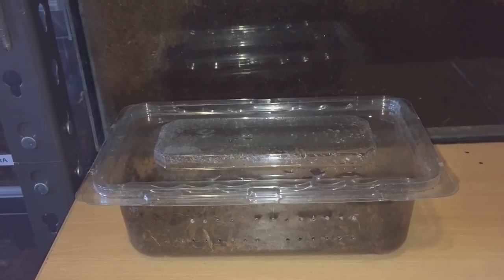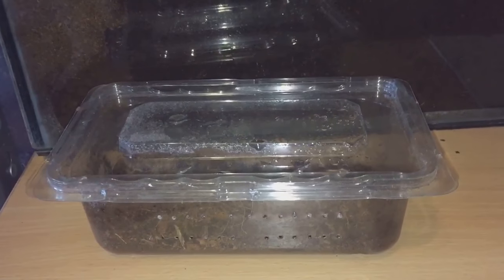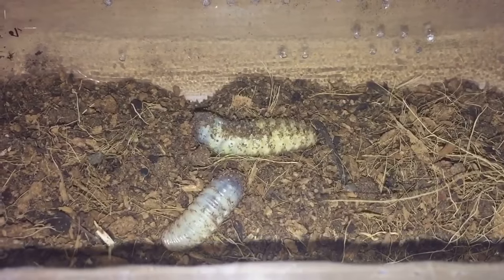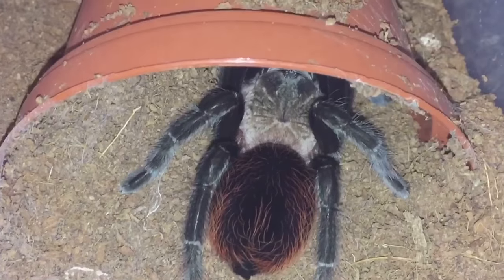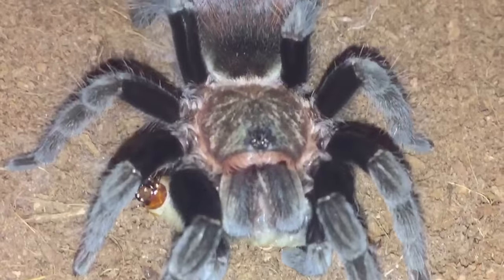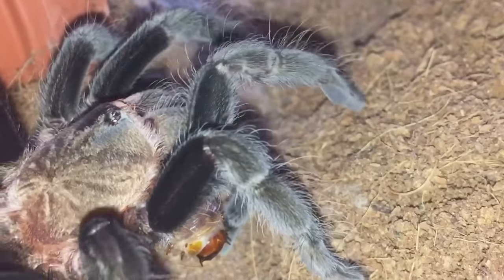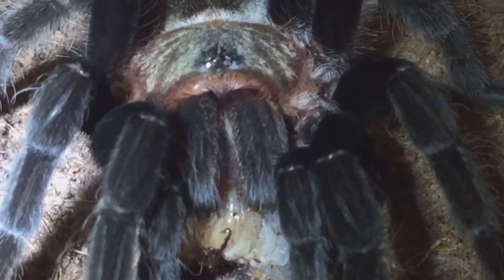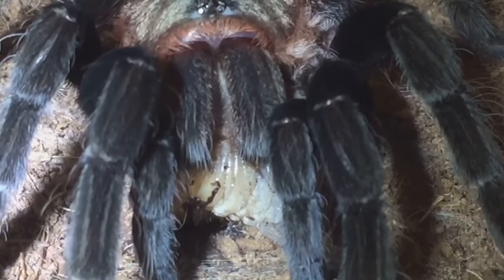Brachypelma Vagans Mexican Red Rump Tarantula Fruit Beetle Larvae Feeding